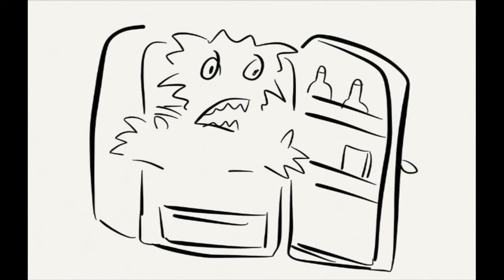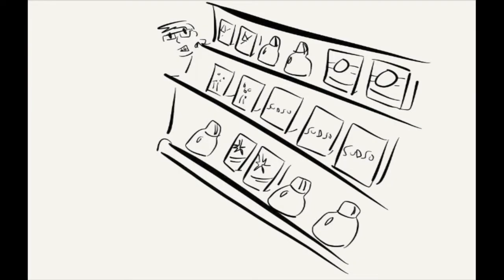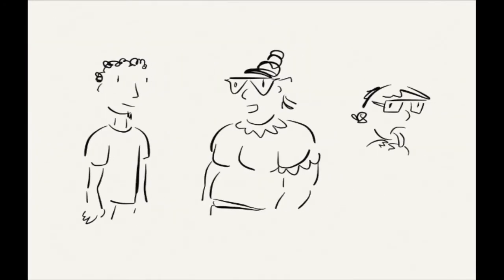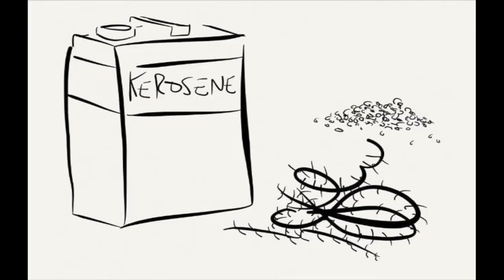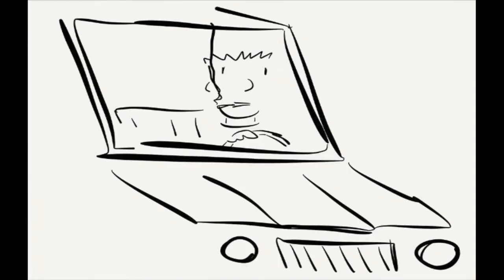Perfume is My Kryptonite: Why My Super Power is Killing Me: Jeff Gamet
Ignite Denver 13
February 27, 2013
Oriental Theater
Denver, Colorado

Videographers:
Ethan Crawford
Ryan Shriver

Video Editor:
Alex Juel